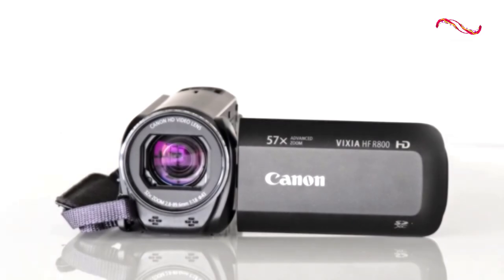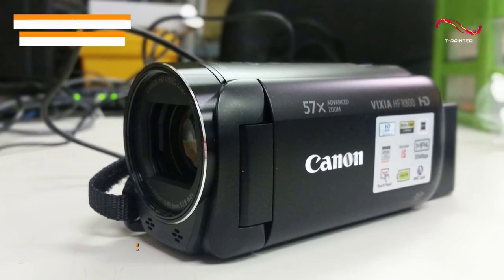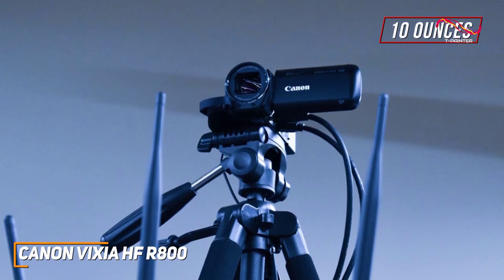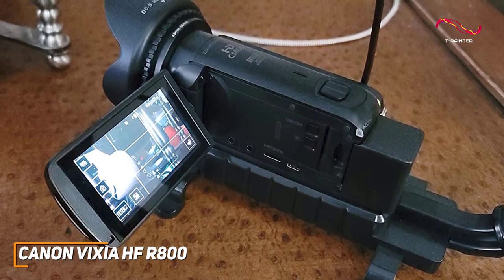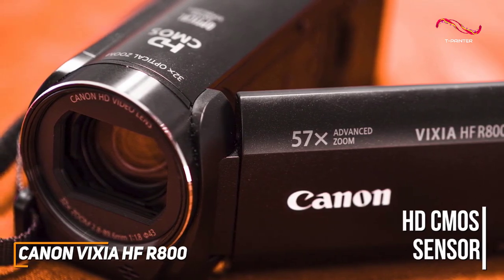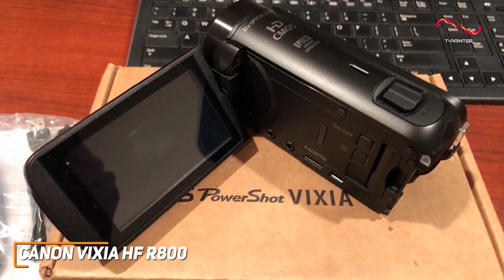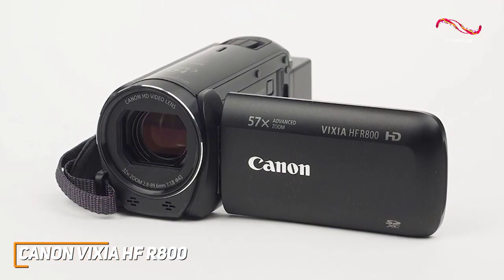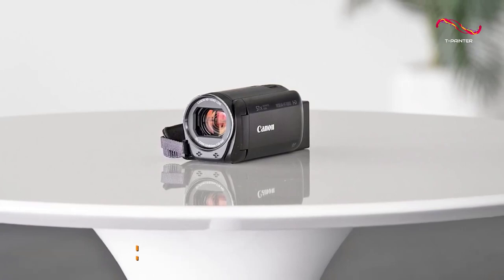Best Camcorder For The Money ( 2023 - 2024 ) | Canon Vixia HF R800